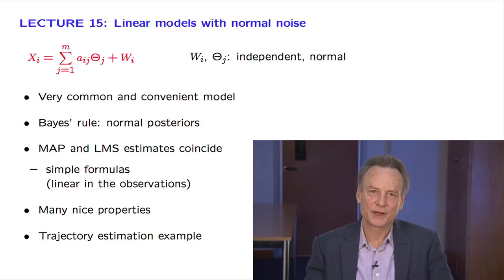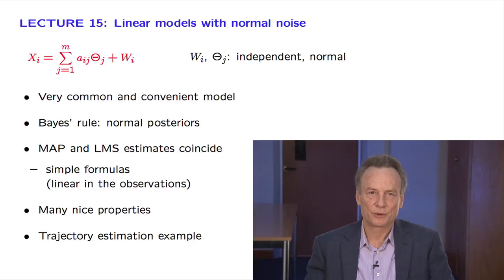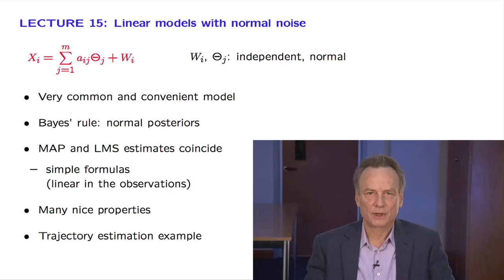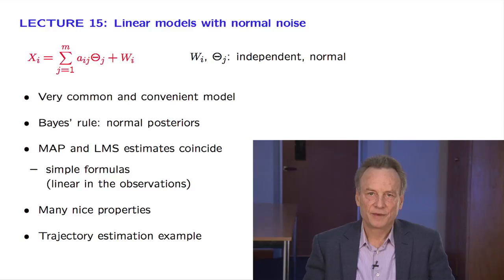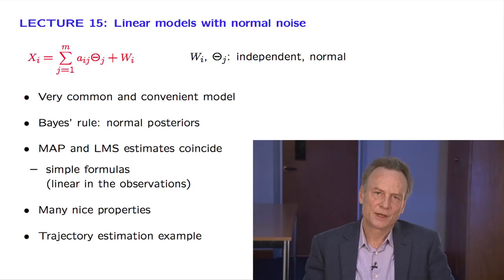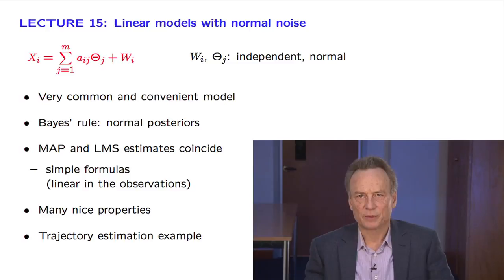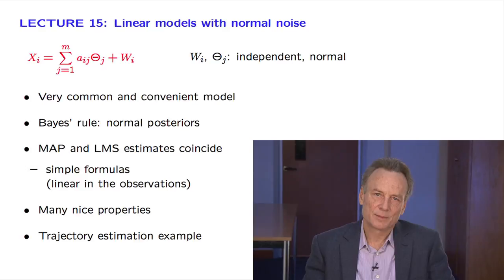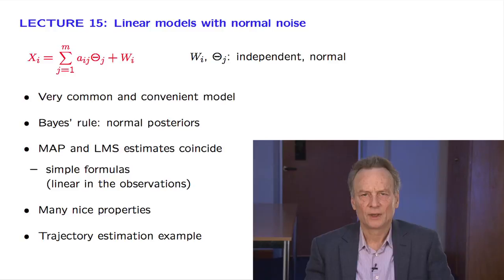L15.1 Lecture Overview